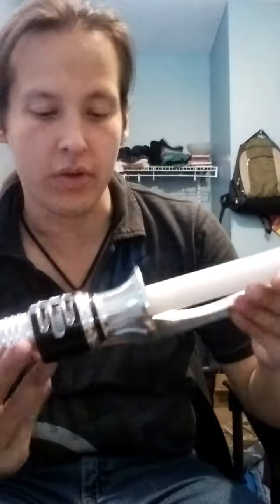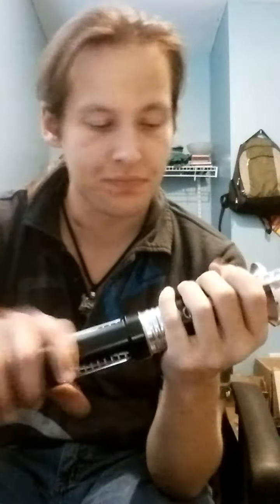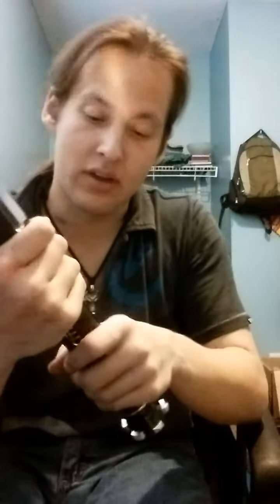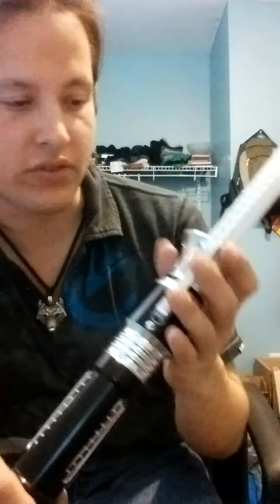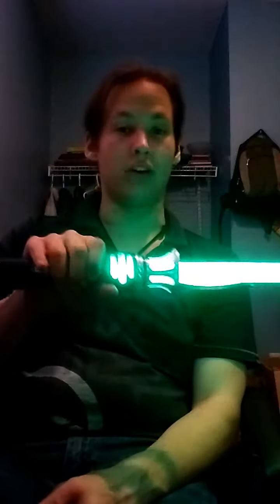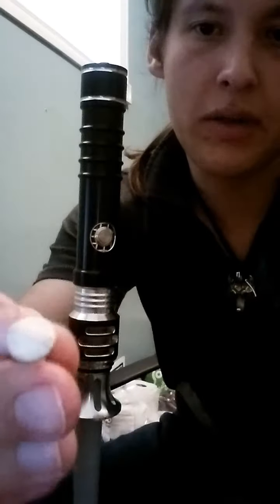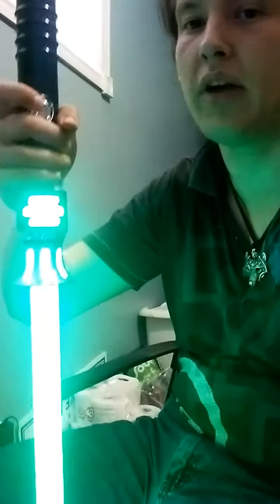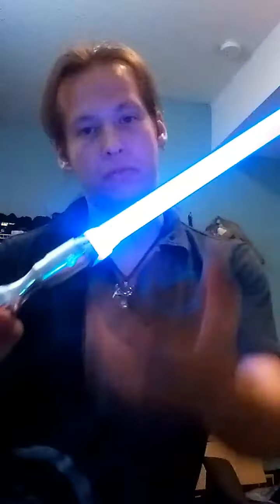Emitte's Scorpion Lightsaber Commission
Upgrades made:

Chassis:
-soundboard & 18650 battery holder
-recharge port & speaker combo holder

Electronics:
-1ohm 2 watt resistor
-3.7v 18650 PCB Protected Li-Ion Battery
-2.1mm Switchcraft Recharge Port

Hope you enjoy Emitte! :)